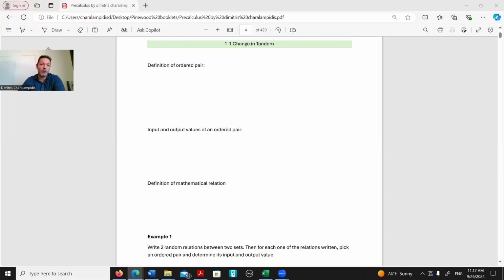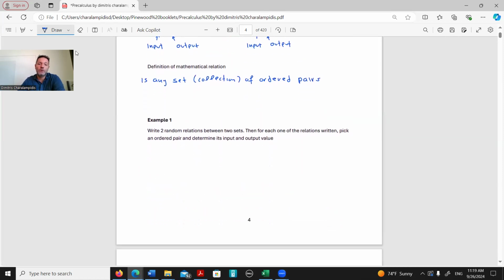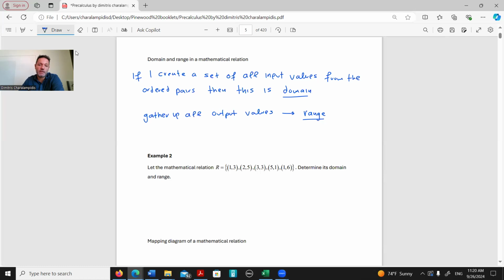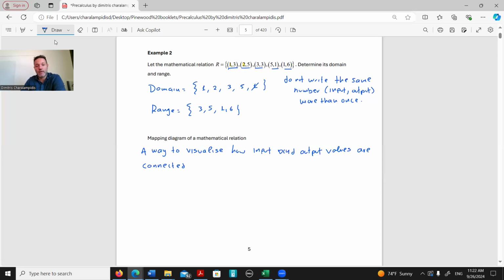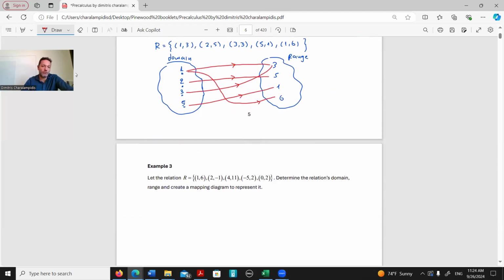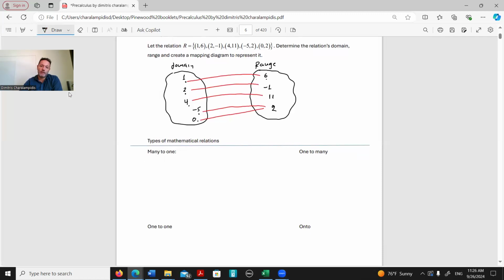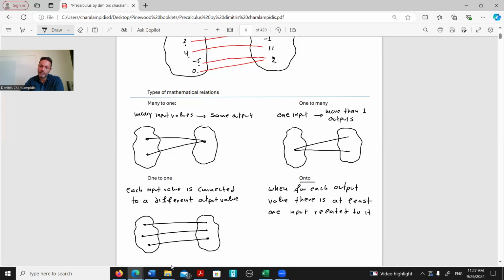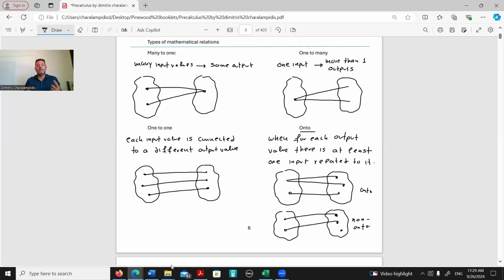1.1a Change in Tandem: (ordered pairs, relations, domain, range, mapping diagram)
In this video, some prerequisite knowledge is covered.
More specifically we learn:
what an ordered pair is
what a relation is
how to determine a relation's domain and range
how to draw the mapping diagram of a given relation
how to classify different types of a relation